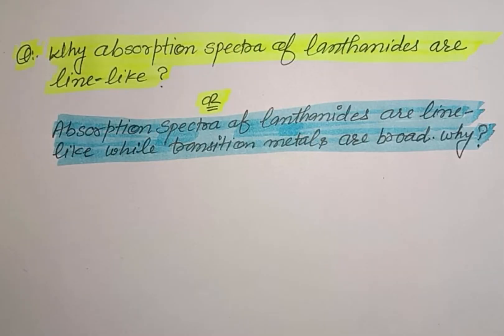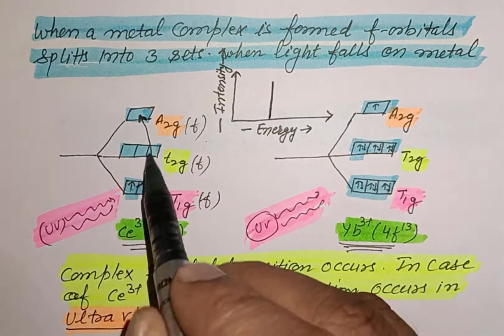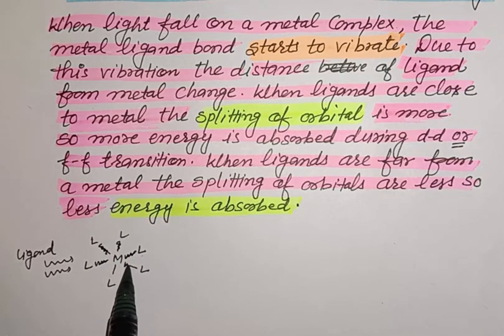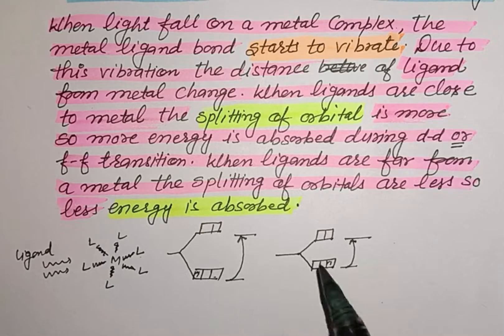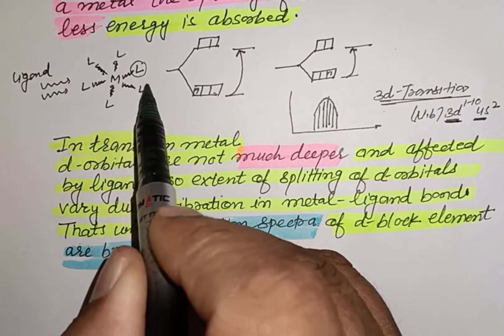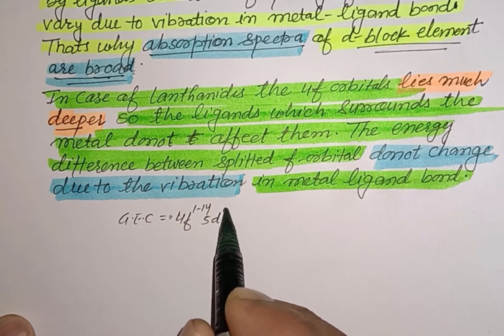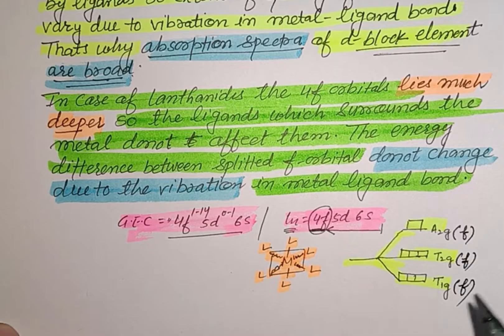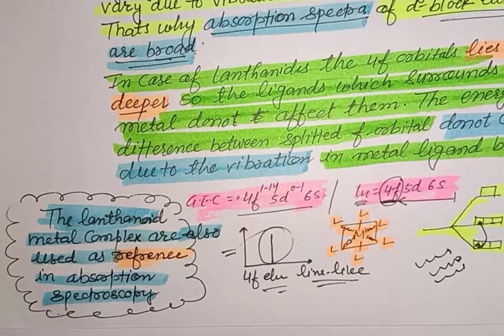Lanthanides | Absorption Spectra | Line like Spectralanthanides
Lanthanides | Absorption Spectra | Line- like Spectra |

This video: Explains why the absorption spectra of lanthanides are line-like while absorption spectra of transition metal are broad . This video also explains why some lanthanides are used as a reference in spectroscopy.

absorption spectra of lanthanides
line like Spectra of lanthanides
lanthanides absorption spectra
why absorption spectra of lanthanides are line-like
comparision of absorption spectra of lanthanides and transition metal
absorption spectra of f block elements
f block elements absorption spectra
Uv spectra of lanthanides and actinides
Lanthanides absorption spectra bsc 2nd year
gate chemistry
inorganic chemistry
F block elements absorption spectra in hindi
kota preparation
kota coaching
Line like spectra of lanthanides bsc 2nd year
Line like spectra of f block elements
Comparision between absorption spectra of lanthanides